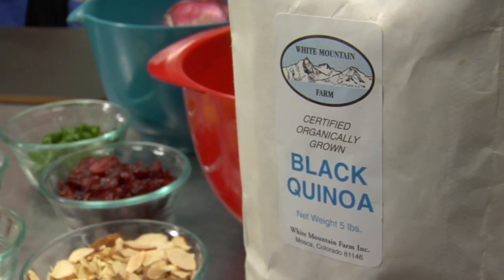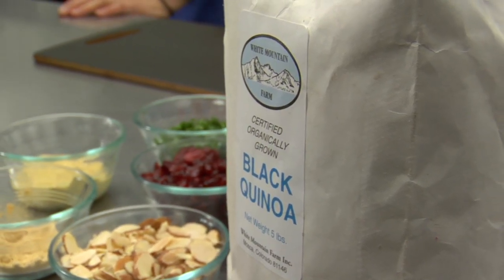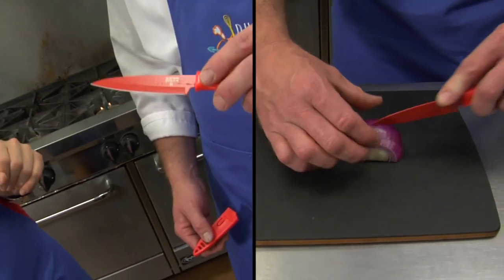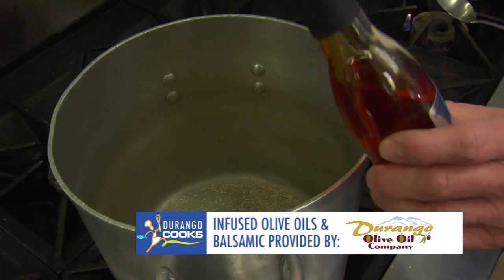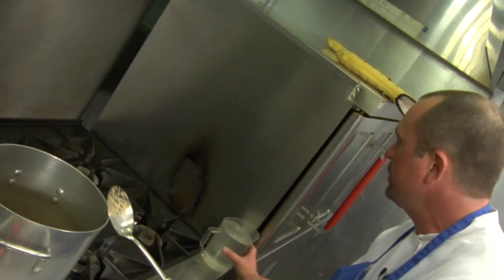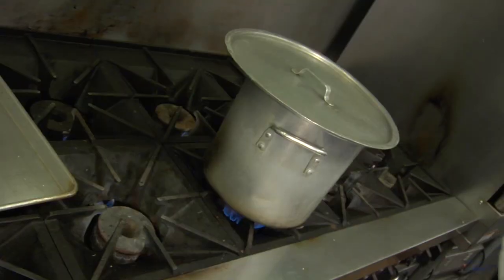DURANGO COOKS MAY Part 01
Durango Cooks! The Cooking show with local ingrediants, local chefs, and local flavor!
In this Durango Cooks, Executive Chef at Natures Oasis, Charles Childers, will be showing us how to make:

Cranberry Almond Quinoa Salad

For the full recipe be sure to check out